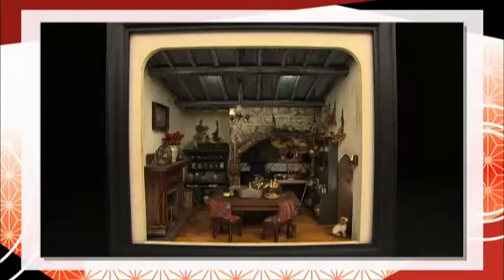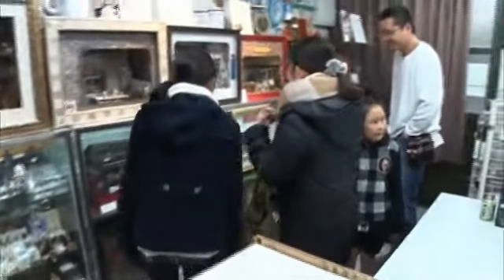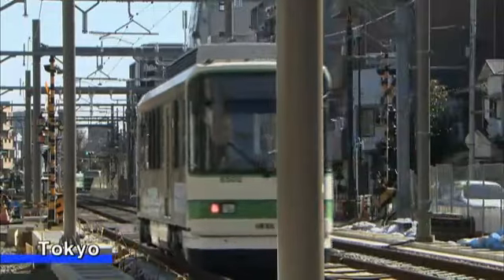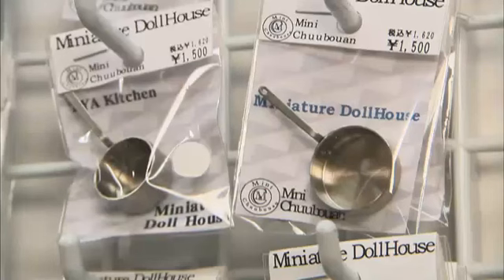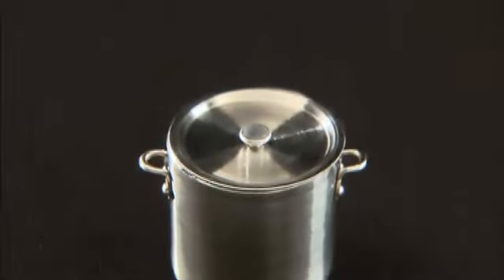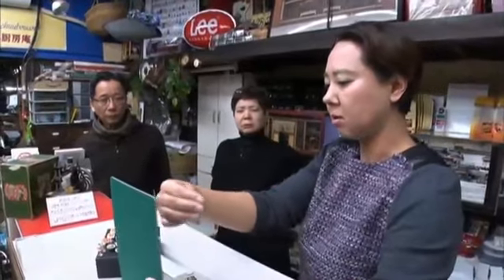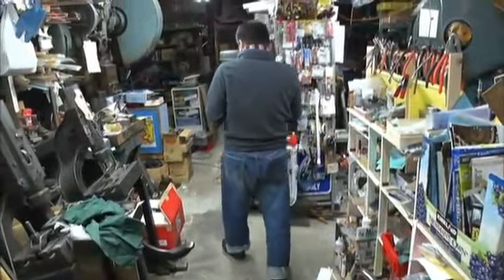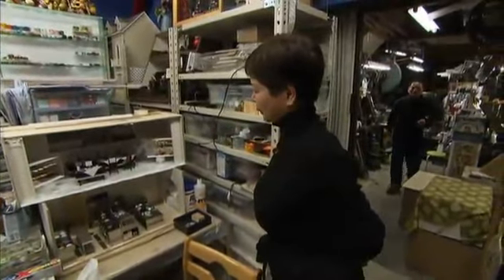World Class Miniature Dollhouses - Channel JAPAN #08 Part 4